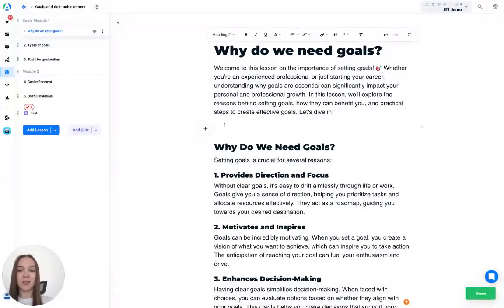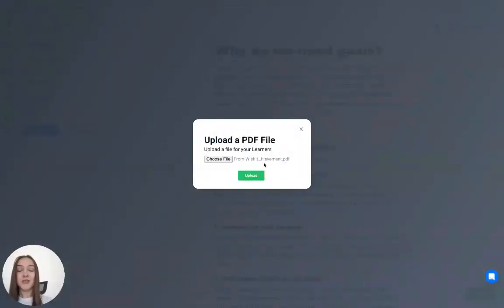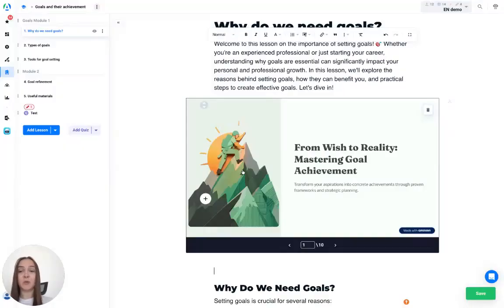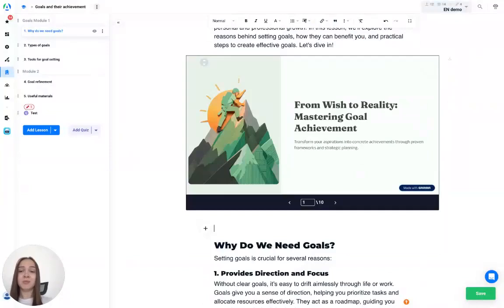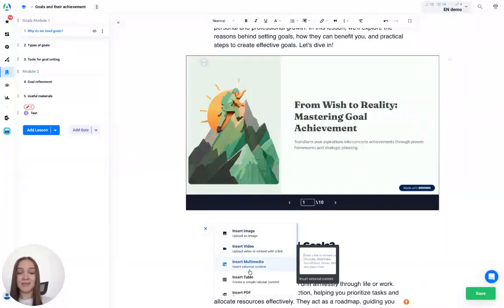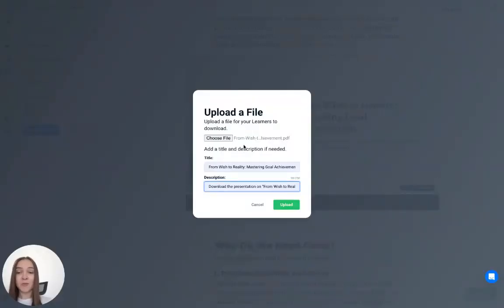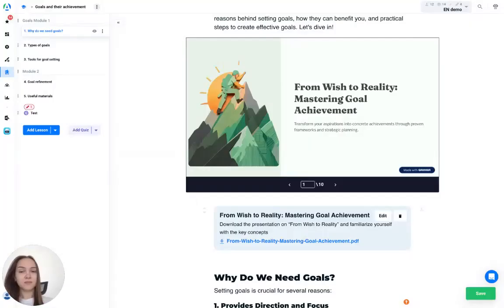How to Add PDF and Files to a Lesson in LMS | AcademyOcean Tutorial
Learn how to upload PDF and downloadable files in AcademyOcean LMS — learners can save to their device and use at any time.

In this video you will learn:
— how to add a PDF file to a lesson using Quick Insert
— how to upload a downloadable file for learners
— how to add a title and description to a file
— how to edit or delete a file from a lesson